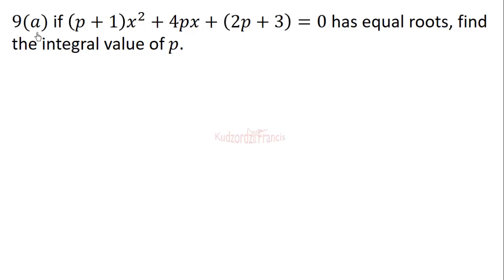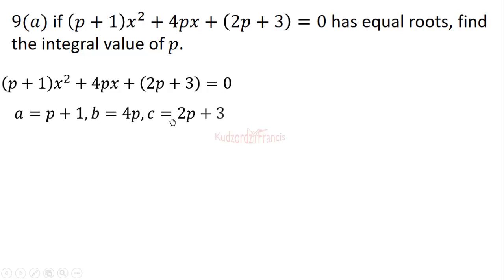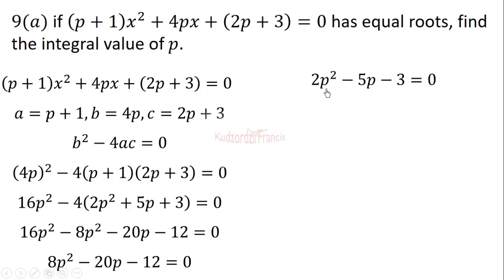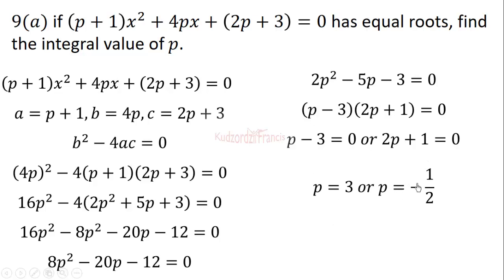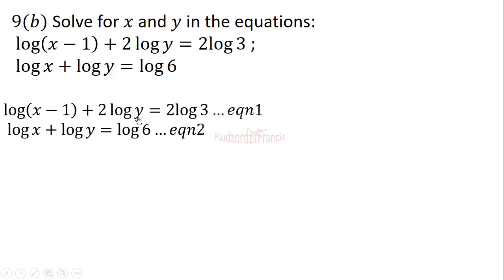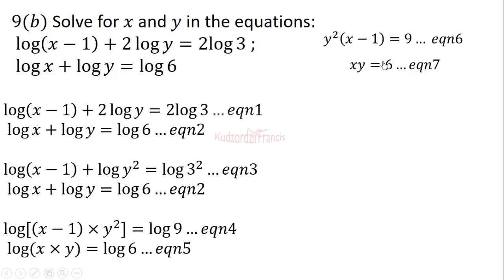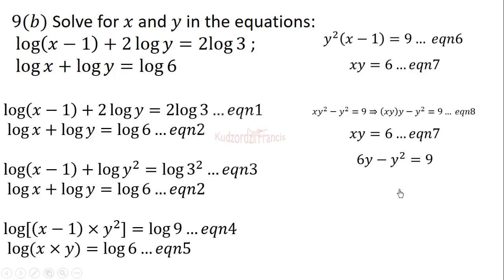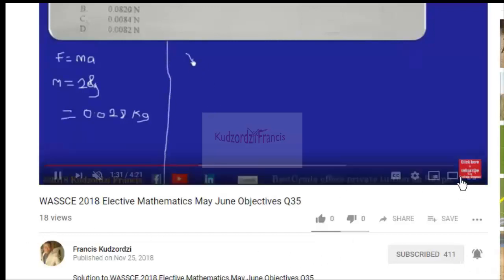WASSCE 2020 Elective Mathematics paper 2 Q9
WASSCE 2020 Elective Mathematics paper 2 Question 9 has been solved in this video. This question WAEC question on logarithms, simultaneous equation, and quadratic equation under pure mathematics section.